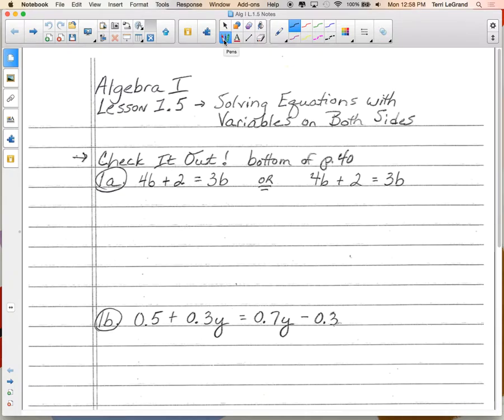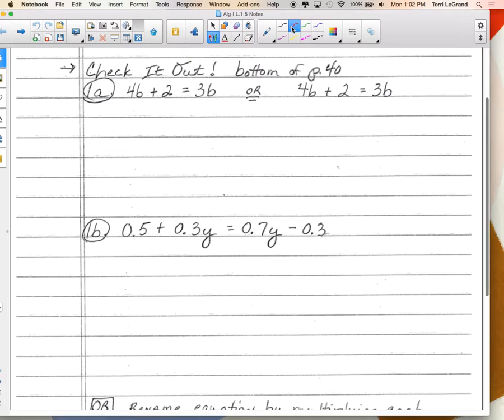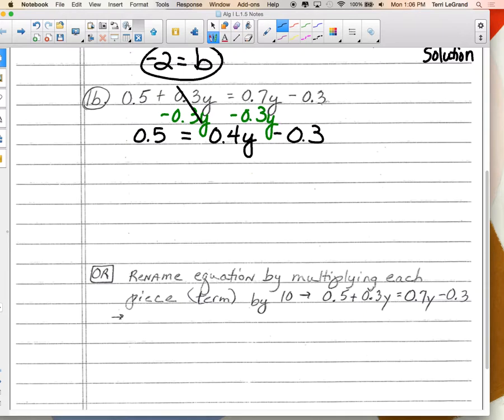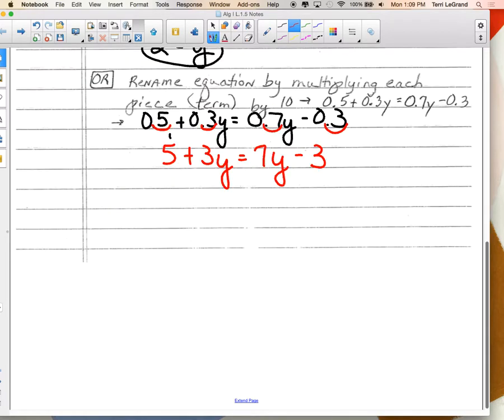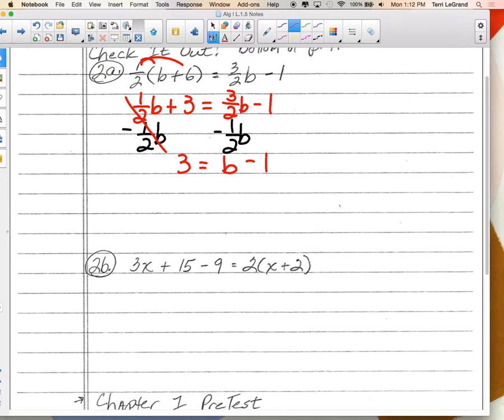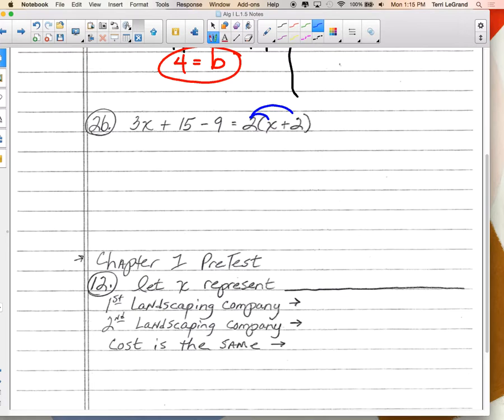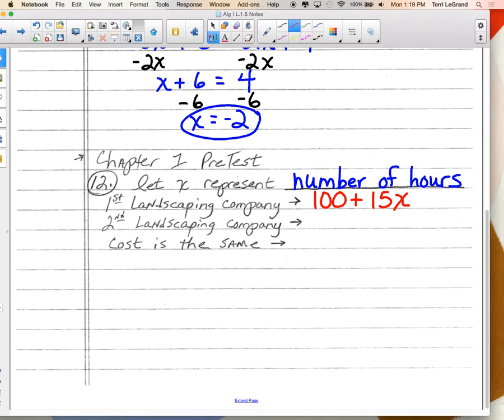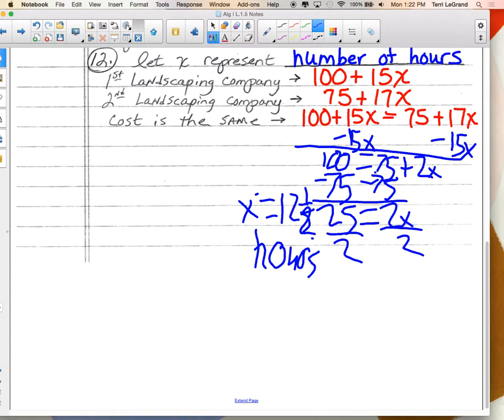Alg I L.1 .5 Notes Recording